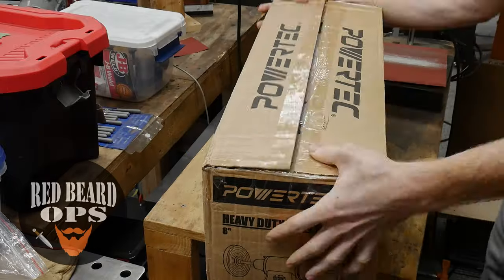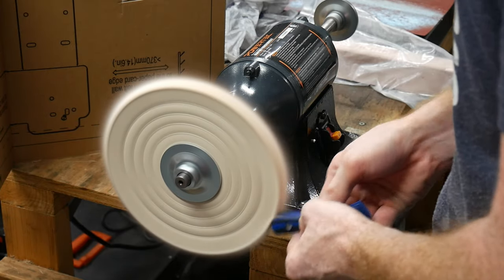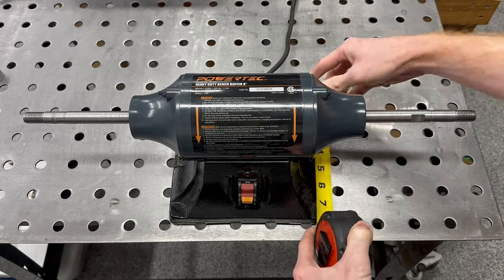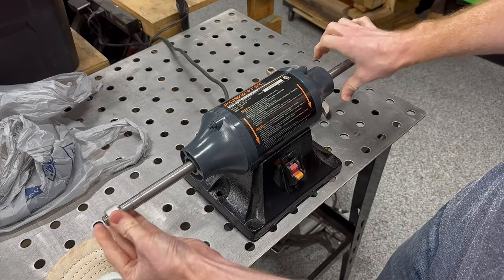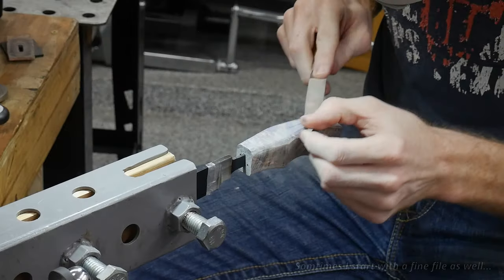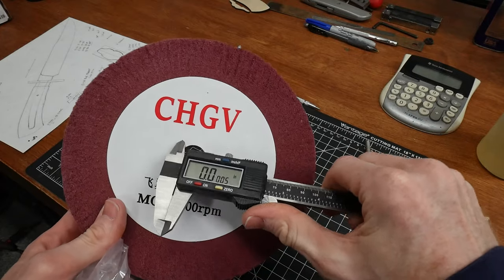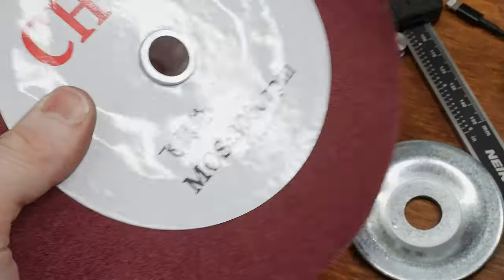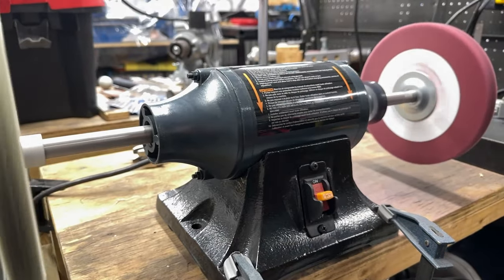Watch This BEFORE You Buy A Buffer: Are They Useful?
⚠ The most dangerous tool in knife making... The buffer...⚠

⭐320 Grit Wheel
⭐240 Grit Wheel